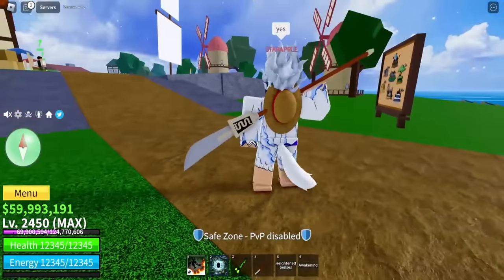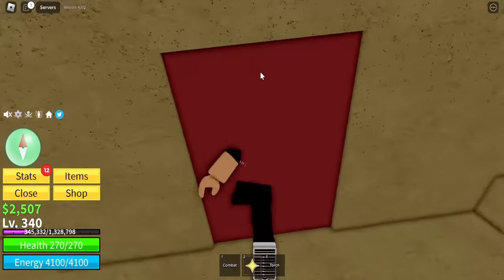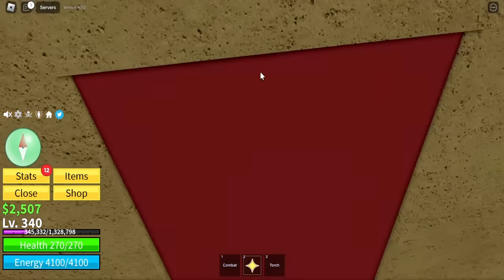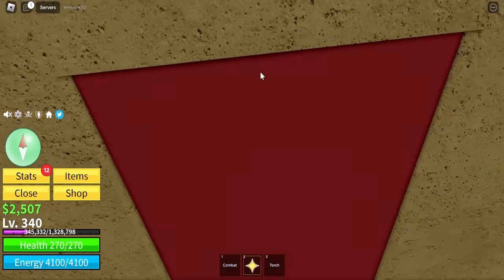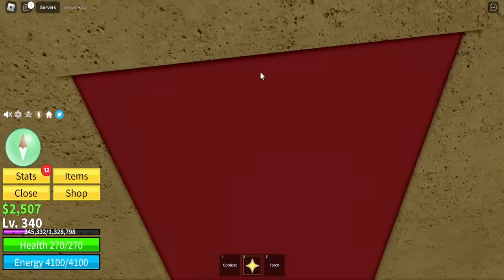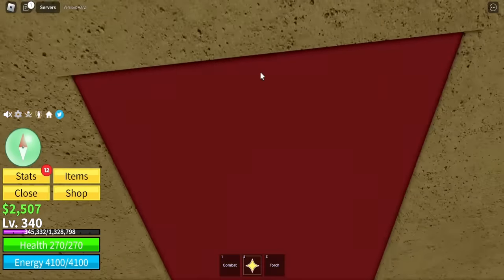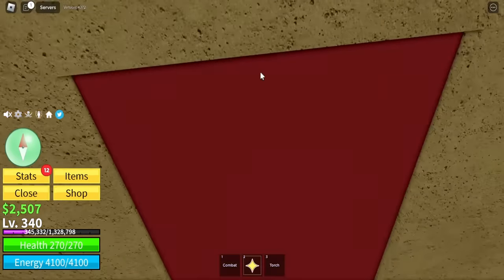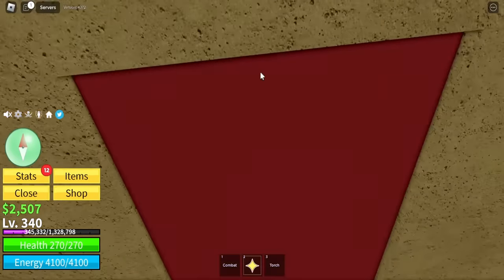I Mastered EVERY Legendary Sword In Blox Fruits...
I hope you all enjoy this compilation of my Legendary sword mastering journey videos! So grab some popcorn and relax while you play this in the background!  This video is very funny and entertaining. Make sure you watch the whole video to find out what happens. In Blox Fruits Roblox

I make videos just like YkmMaster Gaming, CubeINC, Blox Fruits, imFiji, Slat, Kitt Gaming, ckev,  and NOTOG